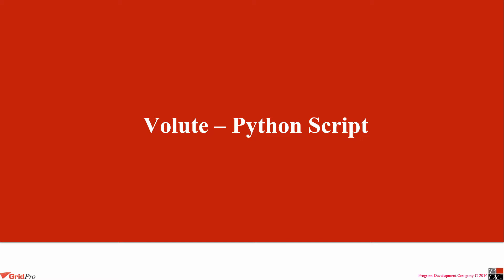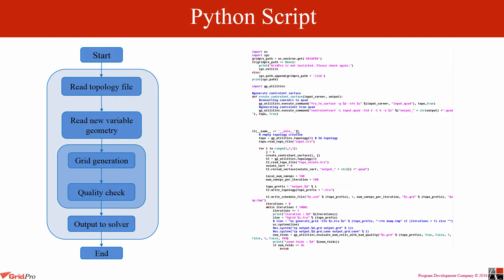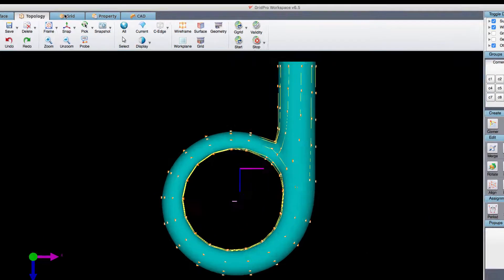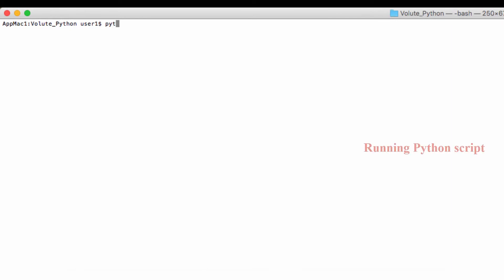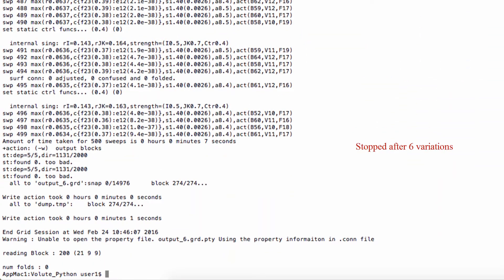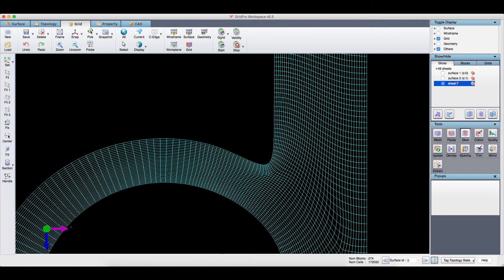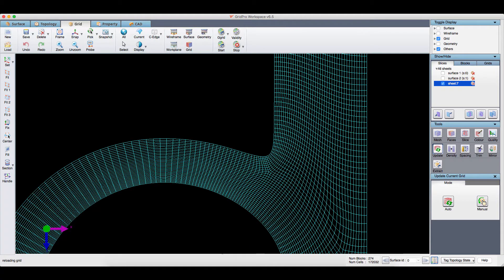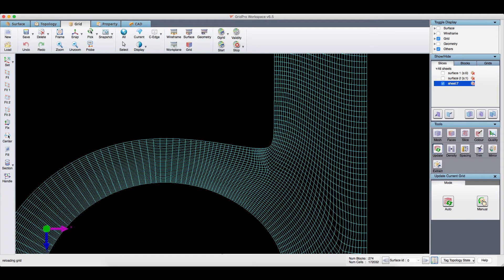Automated Volute Meshing ( hexa ) for Parametric variation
The Python API in GridPro further automates GridPro meshing. The scripting allows users to automate meshing for configurations within a design space.